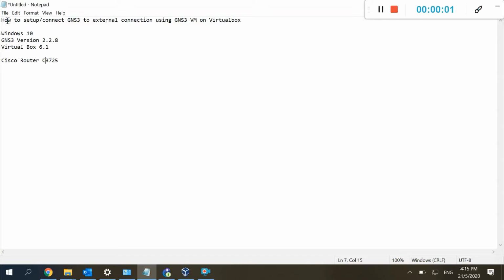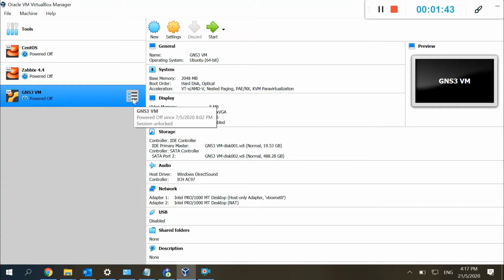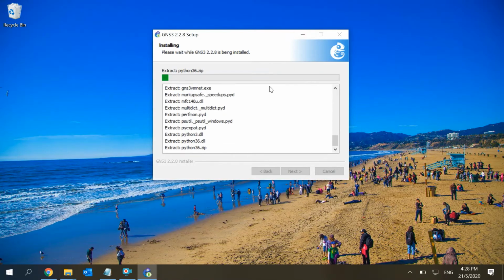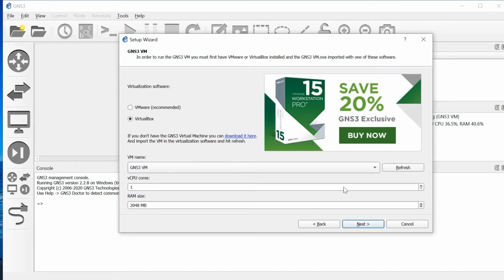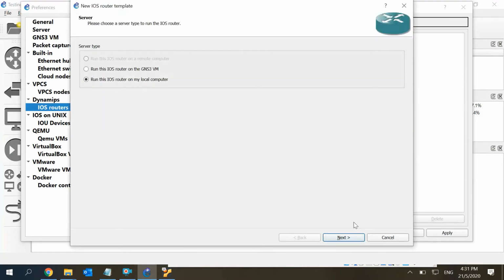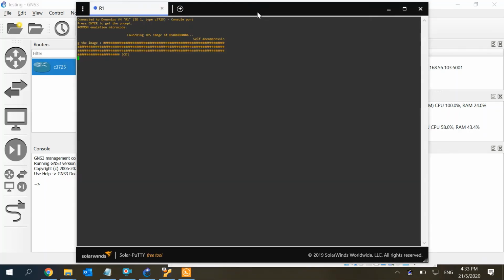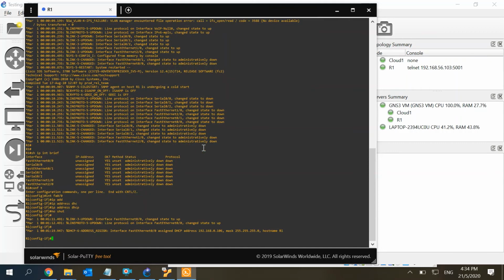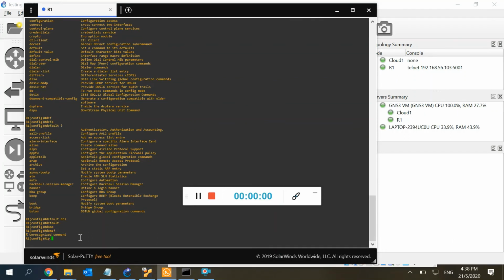How to set up GNS3 VM (VirtualBox) to external network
Connecting your GNS3 network to an external network.
Things to take note when importing GNS3 on VirtualBox.

Expected knowledge: VirtualBox installed, basic routing configuration

0:03 Specifications
1:00 Installation of GNS3 VM at VirtualBox
1:45 Adding network adapter at GNS3 VM
2:37  Installation of GNS3 2.2.8
5:05 Adding network nodes on GNS3
6:40 Connection of network nodes
7:40 Router Configuration
9:54 Pinging external network "google.com"